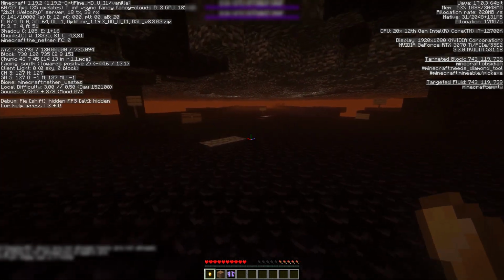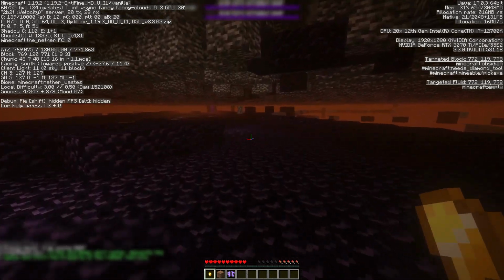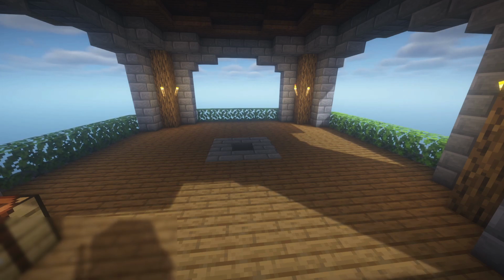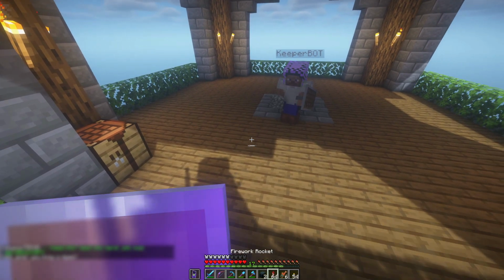2B2T Survival - E204 - Double-E-Chest 🤔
This whole episode was a disaster, not only I forgot to turn on the mic, but also somehow recorded more than 1,5 hours, so it was also a nightmare to edit it.. Then I also got copyright claim, so I was supposed to re-edit the whole thing.. I will cover some of what has happened during the next few episodes and maybe during a next stream. All I wanted to say is that I'm still out there, and thank you for being there with me! 🙏💚